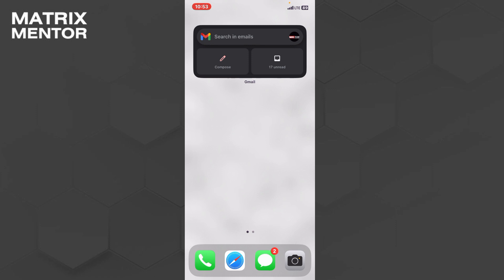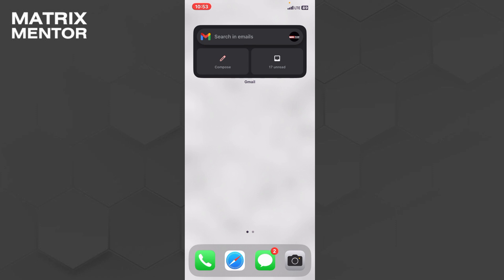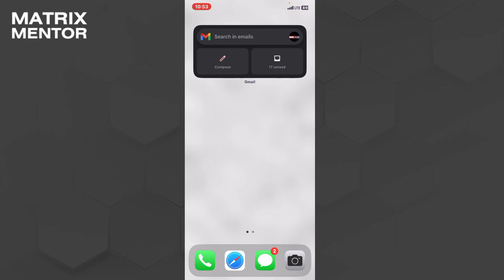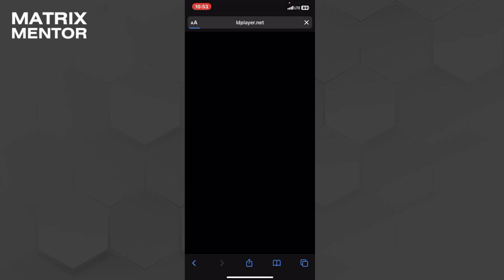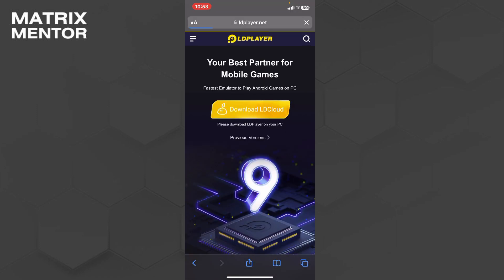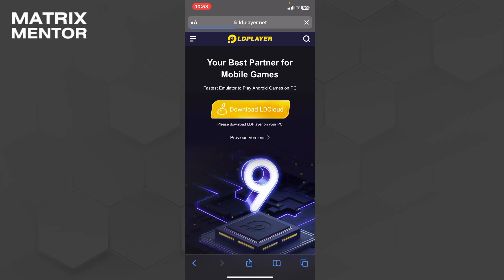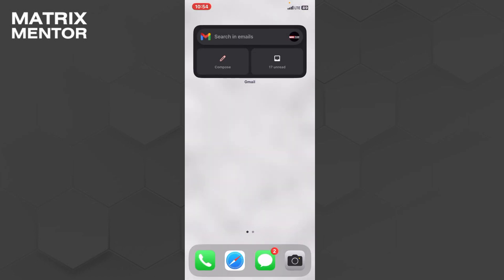How to Download and Save Discord Voice Messages